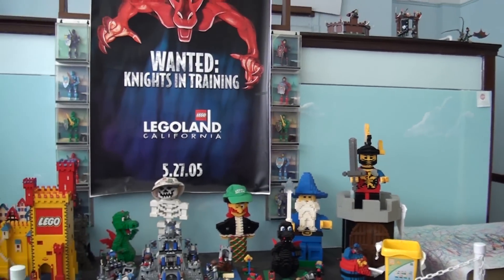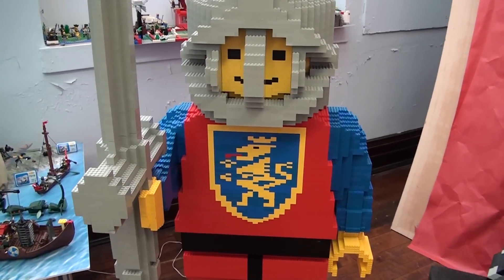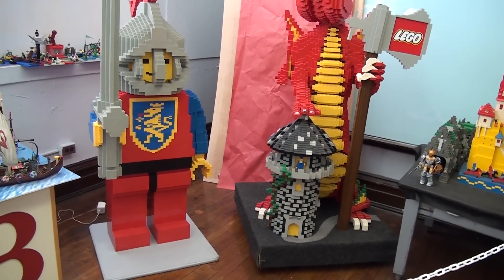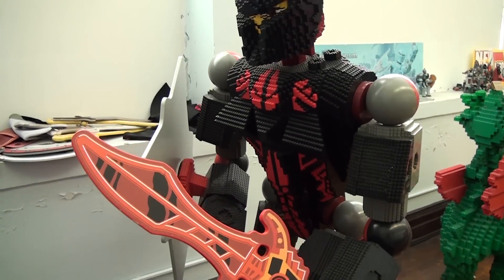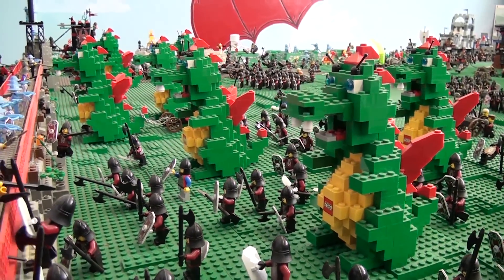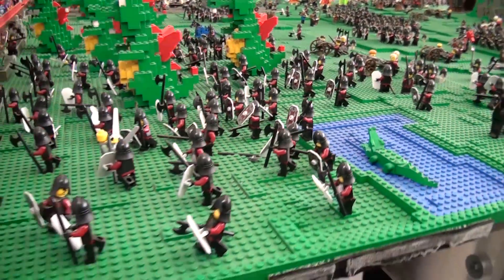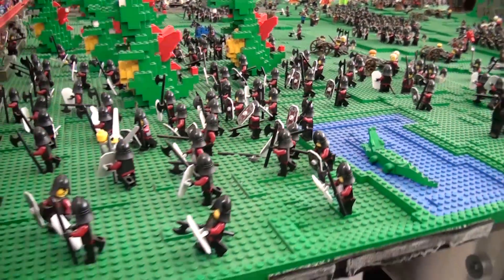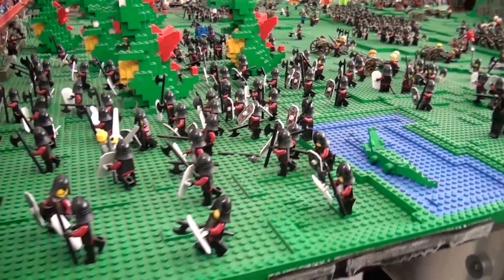Room full of LEGO castle stuff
Beyond the Brick's Joshua Hanlon talks with Dan Brown, the owner of the Toy and Plastic Brick Museum, about the castle-themed room.

This is part of a Beyond the Brick series of videos highlighting the Toy and Plastic Brick Museum in Bellaire, Ohio, the world's largest private LEGO​ collection.